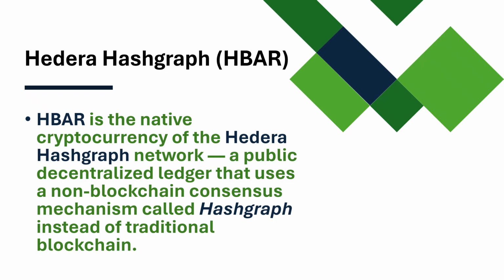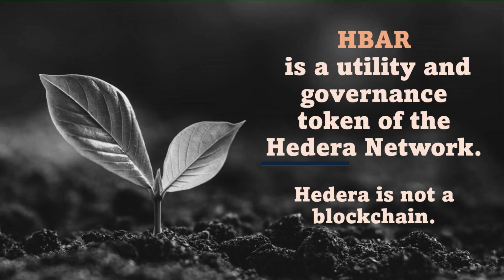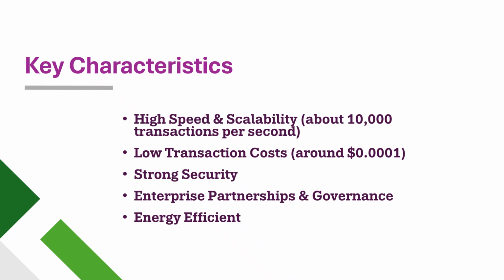Trading Up! Conversations: Hedera Hashgraph (HBAR), What Is It and How Is It Used Today?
On Trading Up Conversations, I talk about crypto, stocks and current topics. I also offer a dose of encouragement for our journey through life.